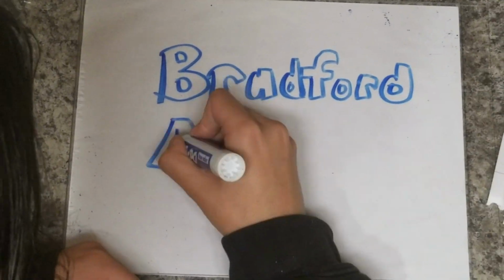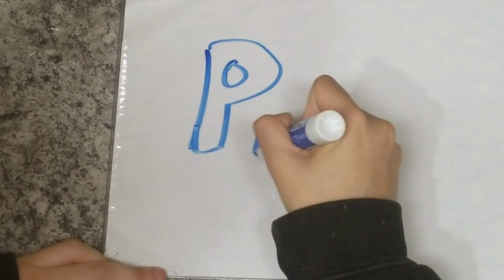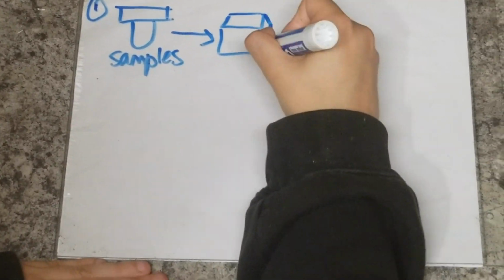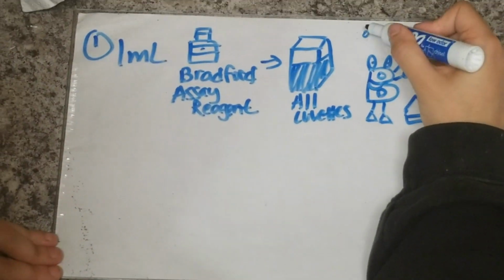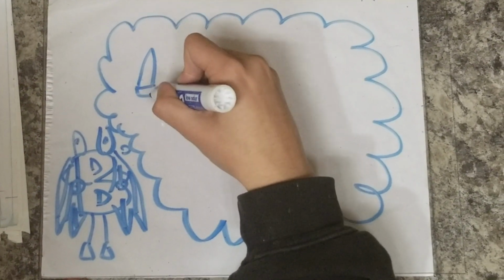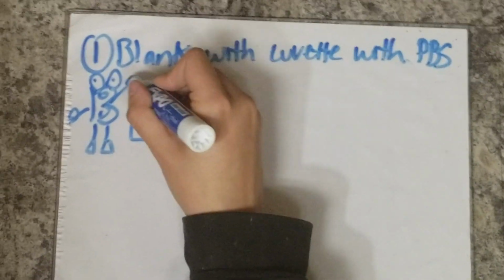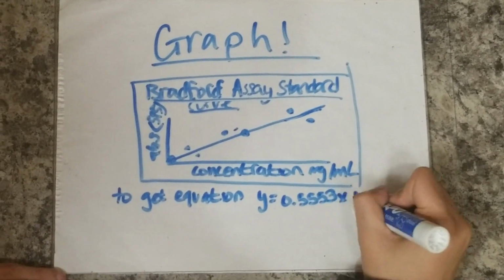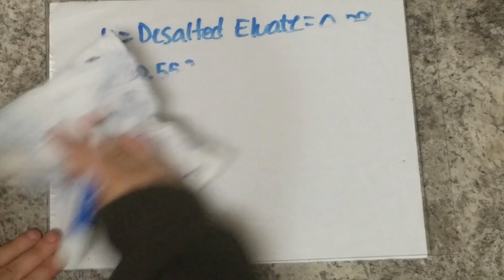The Bradford Assay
This video is for a Biochemistry Lab and created by Jensen and Isabella from Saint Leo University
This video contains background music from Club Penguin which we do not claim to be our own in any way!